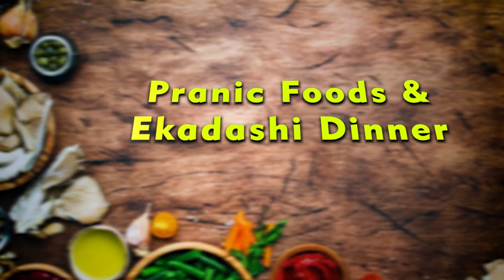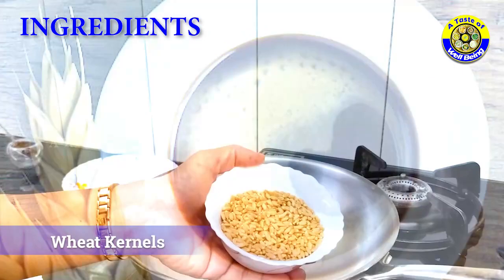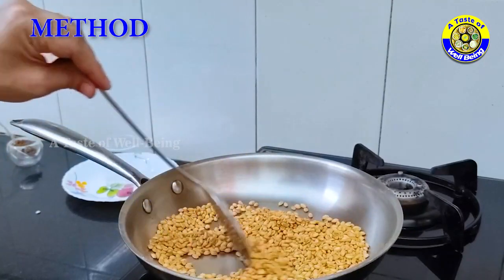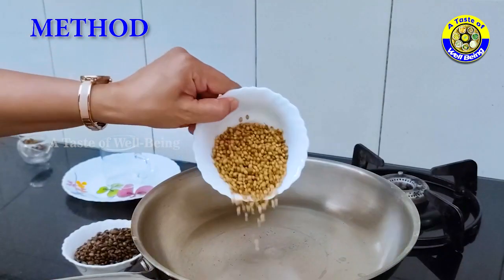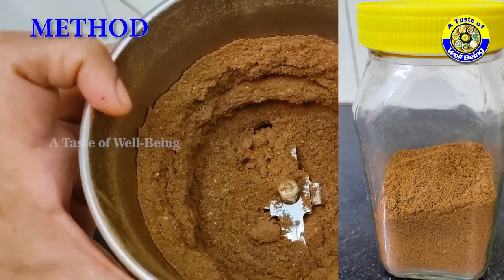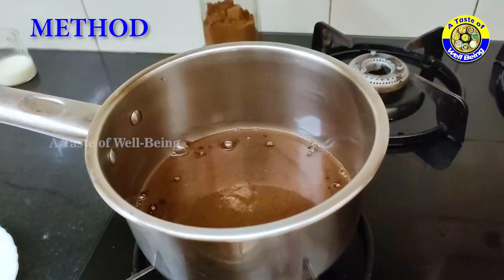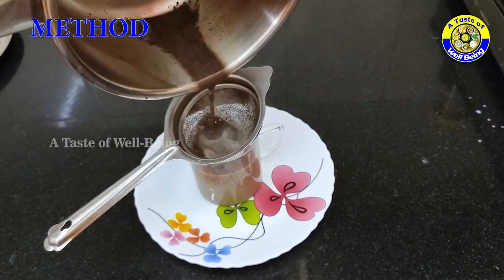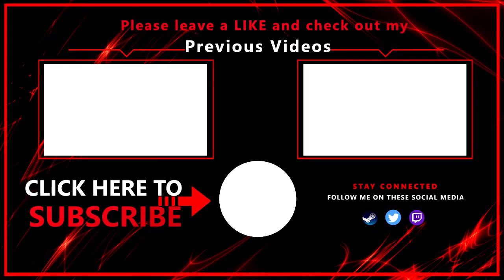Isha Yogic Food | Wheat Coffee Recipe | Coffee Without Caffeine | How to Make Wheat Coffee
Coffee and caffeine are contentious subjects in the 21st century. Proponents argue for the benefits of regular caffeine consumption, while many swear that it is harmful and can cause many of the ailments of modern man.

Whatever your stance on caffeine, there’s no denying that coffee isn’t going anywhere! However, many around the world are educating themselves about healthier alternative drink options made of roasted grains, herbs, and plants.

Wheat Coffee
INGREDIENTS
500 g wheat kernels
50 g Coriander Seeds*
Milk as Desired
Sugar / Jaggery to Taste

METHOD
1.        Dry roast the wheat kernels in a wok on medium heat. Roast them like coffee beans until they turn brown and smell good. While roasting, do not allow them to char.
2.        Dry roast the coriander seeds the same way, until they smell good and become brown in colour.
3.        Cool and powder both the wheat and coriander seeds together. (This powder can be stored in a dry, airtight container for further use.)
4.        Bring 4 cups of water to boil. Add this ‘wheat coffee’ powder; lower heat, and simmer for 2-3 minutes. Remove the heat and strain.
5.        Add the milk and sugar / jaggery; stir well, Serve hot.

        Instead of wheat, you can use ragi* and / or corn. Roast them separately and powder them together.
        Instead of milk, you can add non-diary milk, soy milk or coconut milk*.